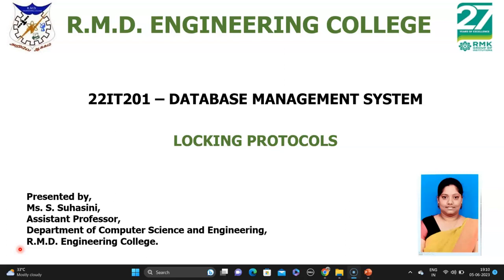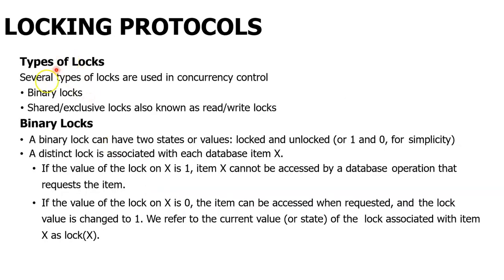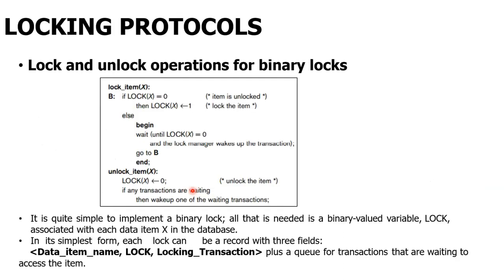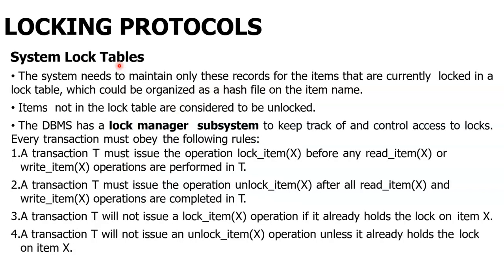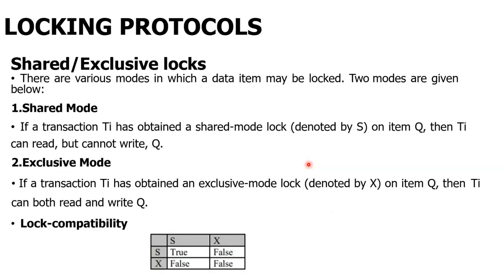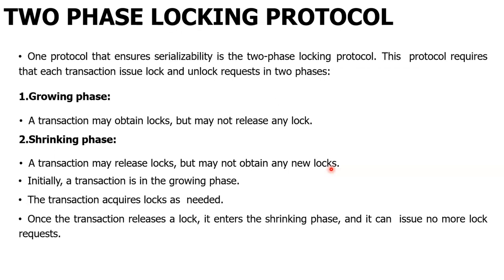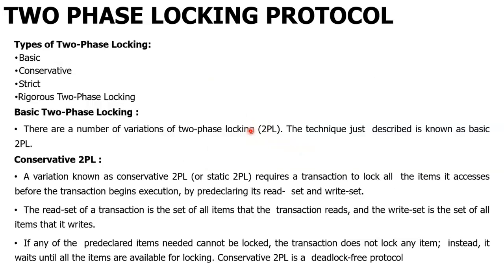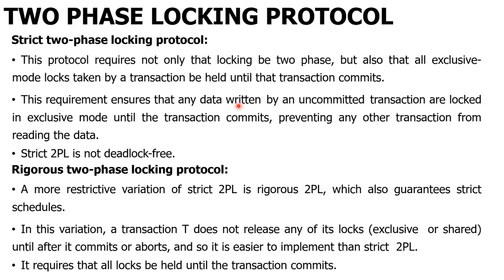LOCKING PROTOCOLS |Database Management System| Ms. S. Suhasini, Assistant Professor, CSE, RMDEC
This video explains the concept of  locking protocols in database management system